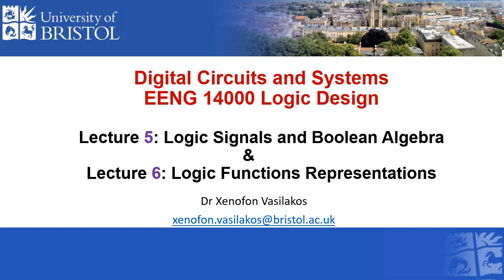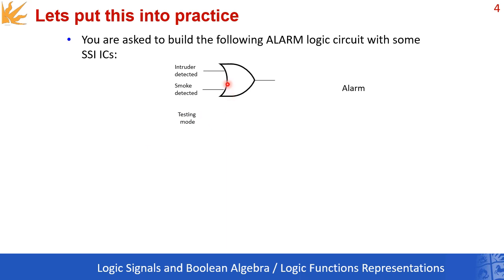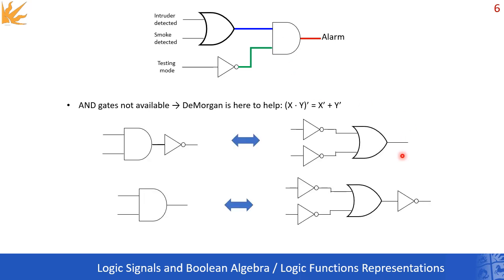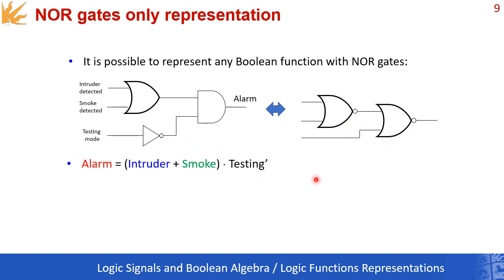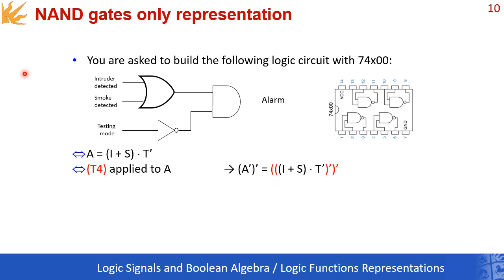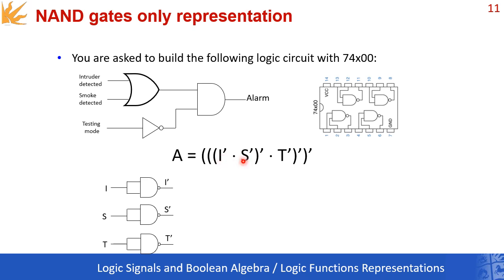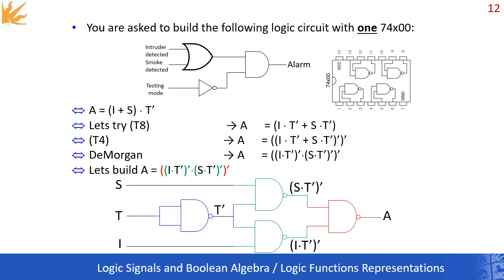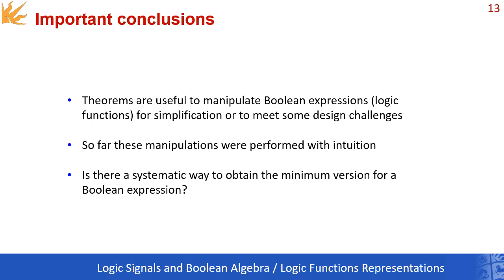Lecture 5 & 6: Alarm circuit example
Lecture 5 & Lecture 6: bridging "Lecture 5: Logic Signals and Boolean Algebra" and "Lecture 6: Logic Functions Representations" with the Alarm example.